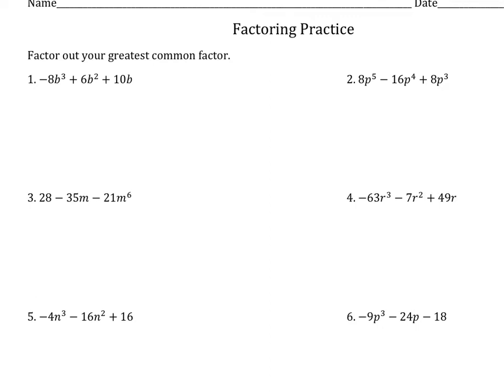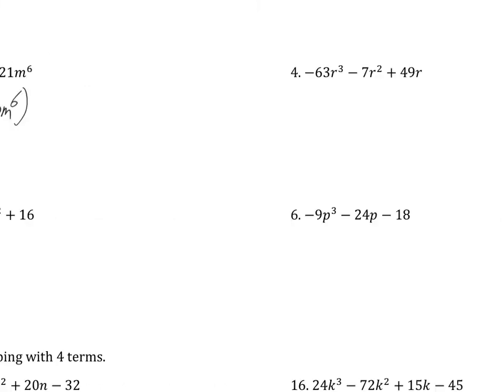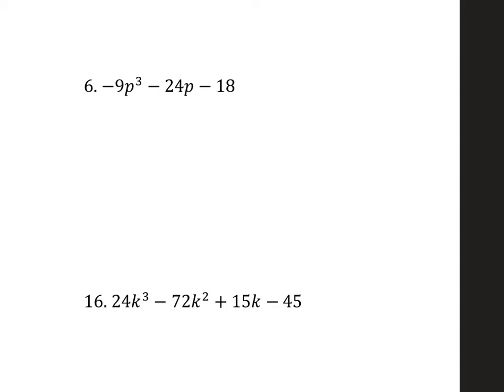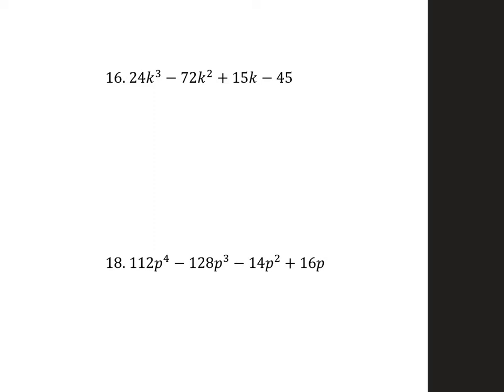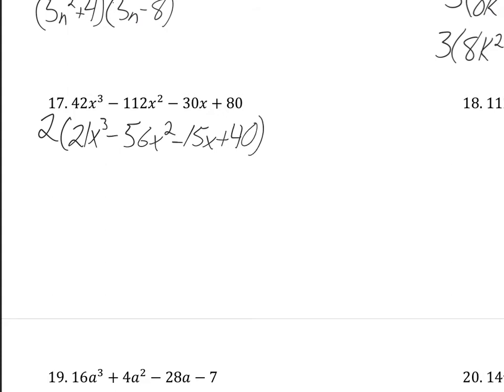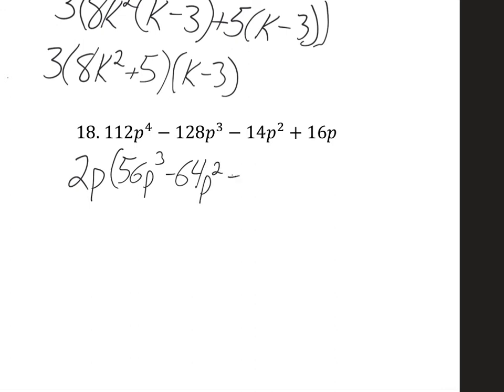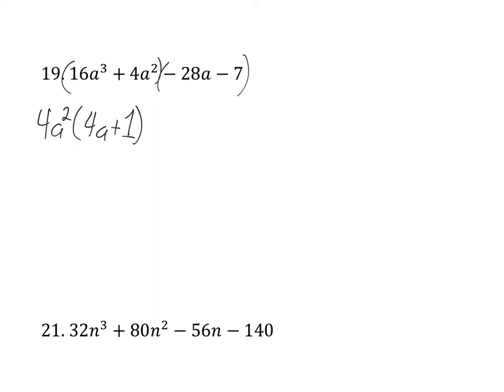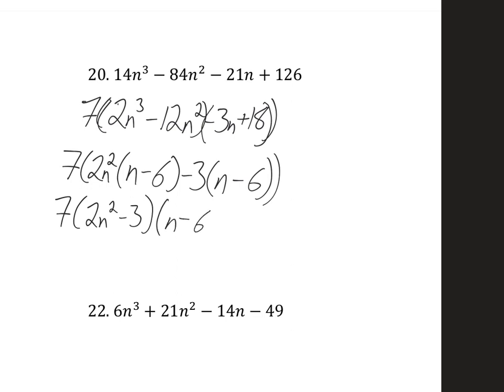factoring practice part 1